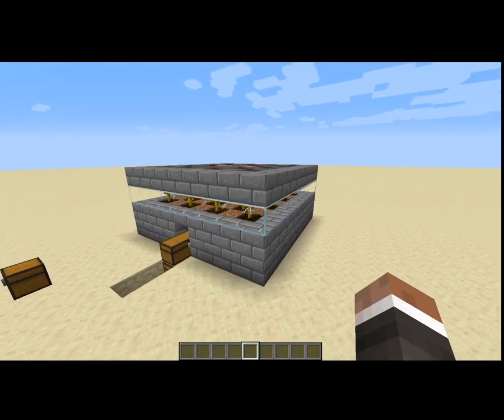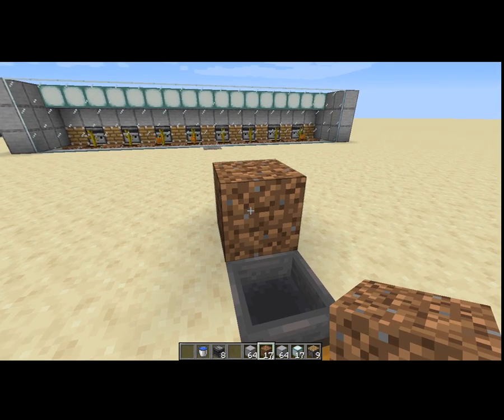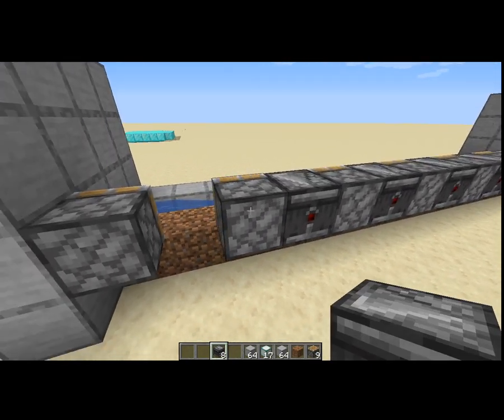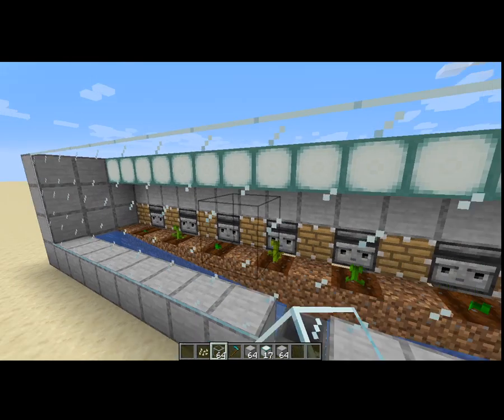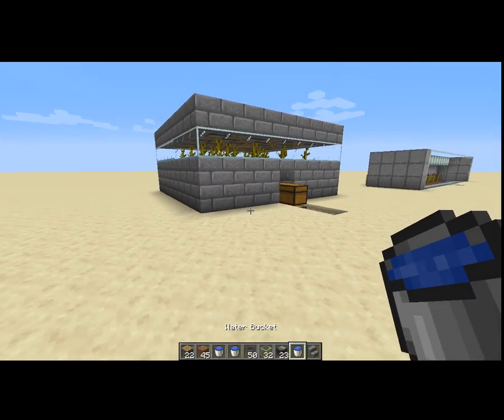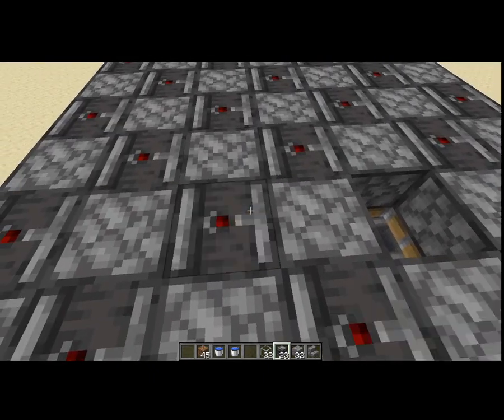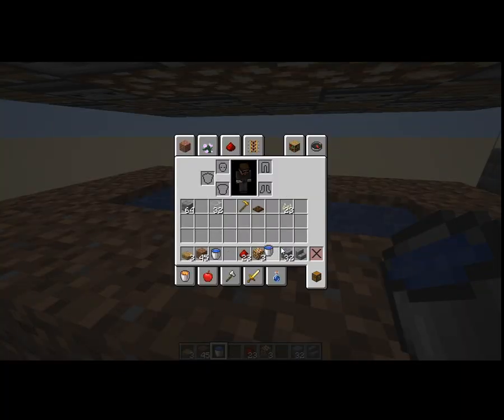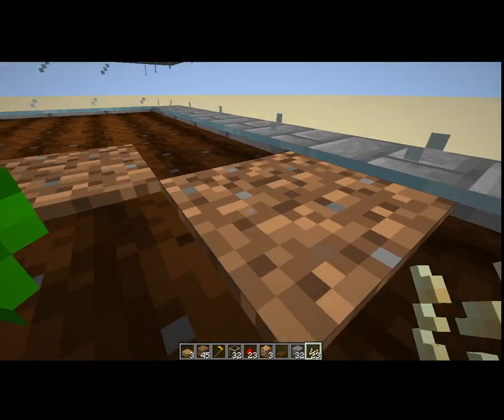Super Simple Automatic Melon and Pumpkin Farm! (1.12 - 1.15)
Hello Minecrafters! My name is Agmaster!
Today I will be showing you how to build a super simple
automatic Melon and Pumpkin Farm in Minecraft
that will work all the way from 1.12 to 1.15.

If you would like to recommend me to make something, please